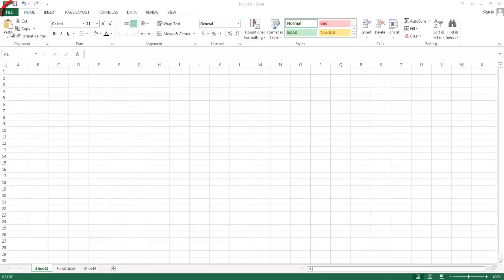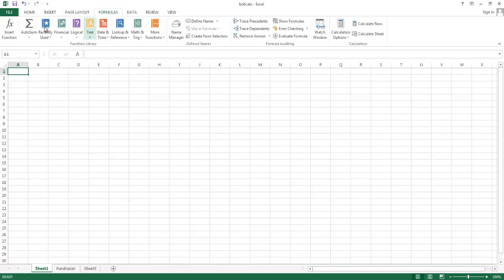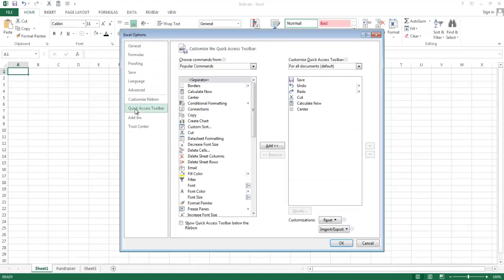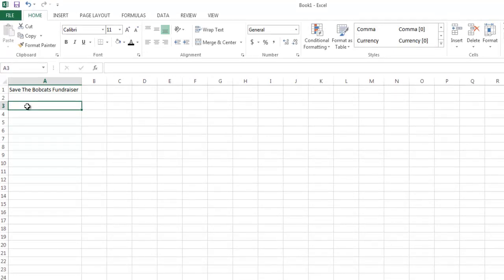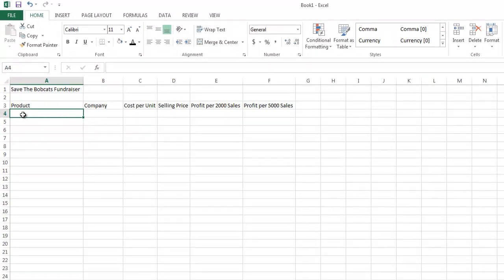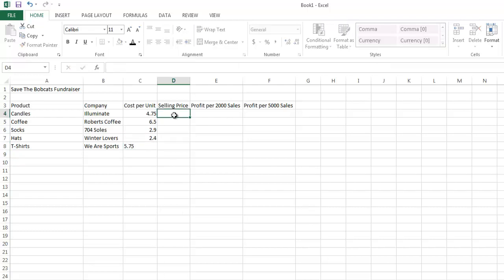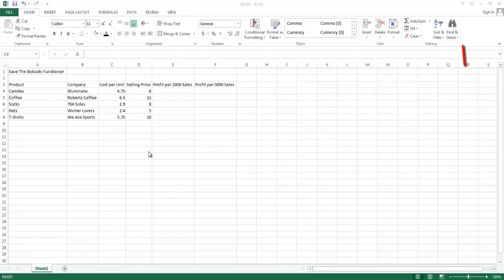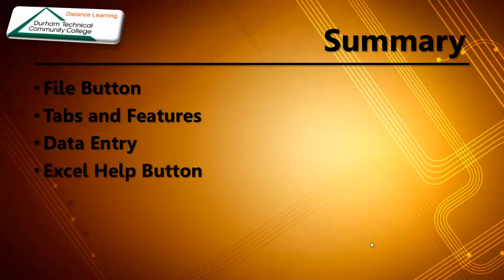CTS 130 Vid 1. Getting To Know The Spreadsheet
This video is a basic overview of the Excel Spreadsheet